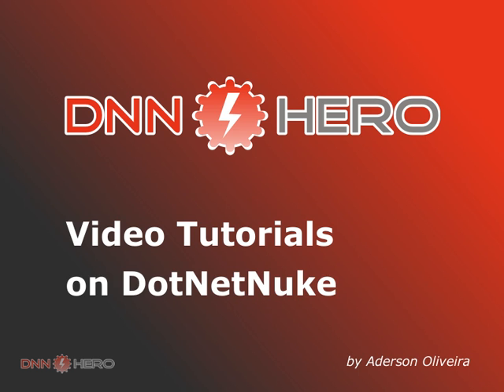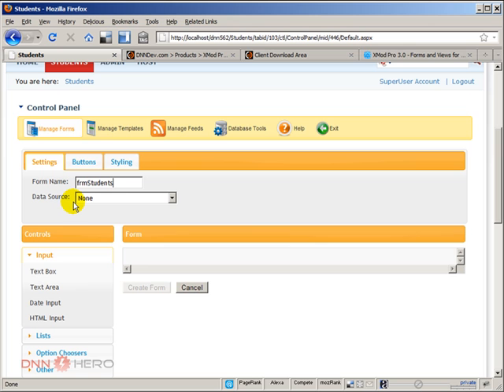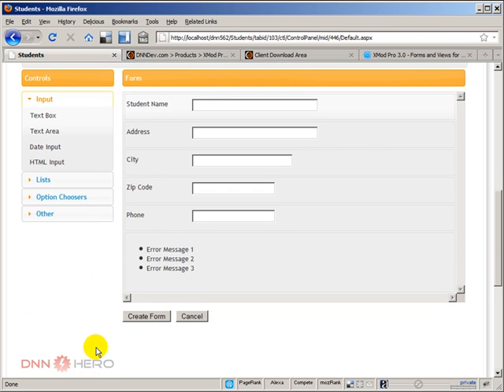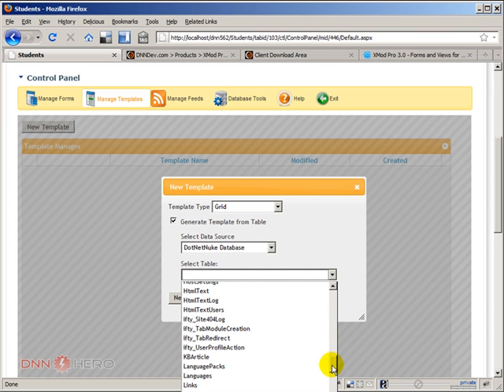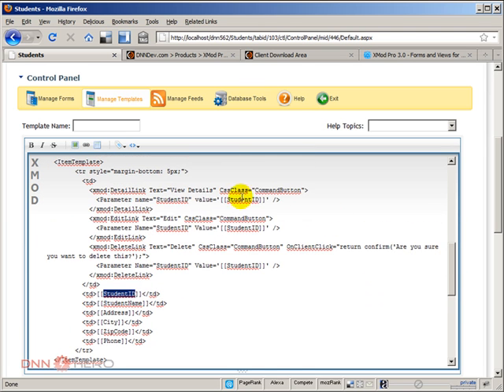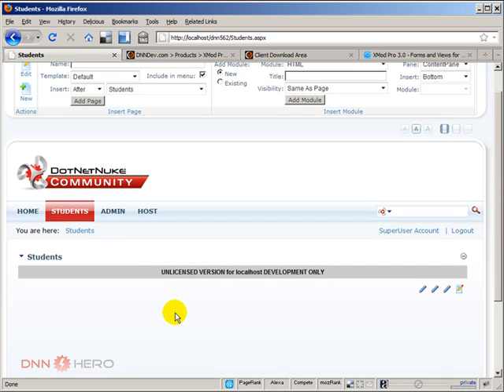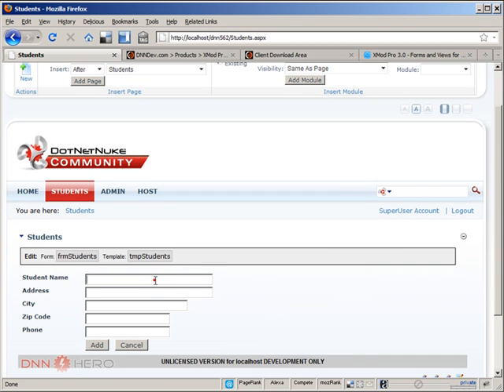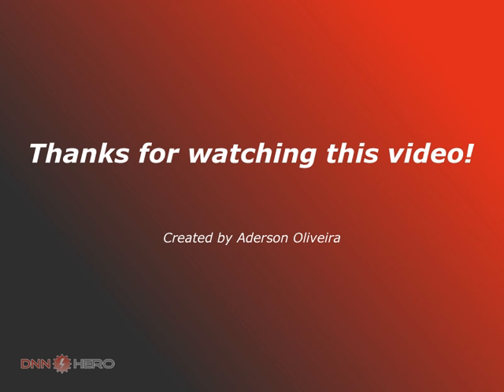DotNetNuke Tutorial - XMod Pro - How to create database listings and forms part 2 of 3 - Video #235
- This video will introduce you to a module called XMod Pro. This is a module geared towards developers who want to get up and running quickly with their site features without going through the learning curve of building custom DNN modules. This example will explore how to create a student listing and form. This is part 2 of 3.